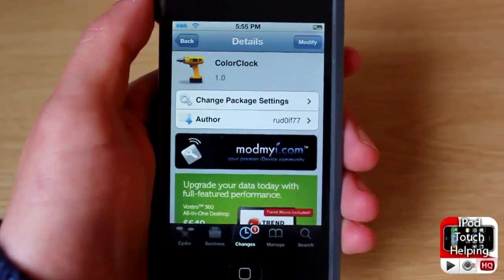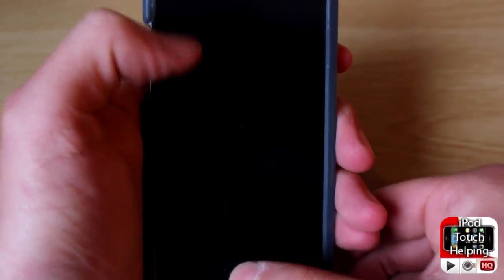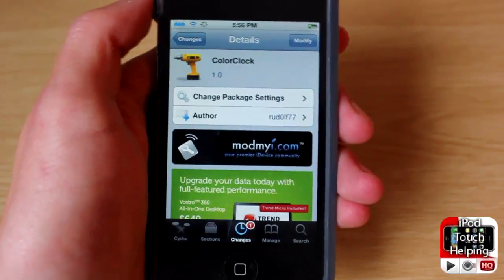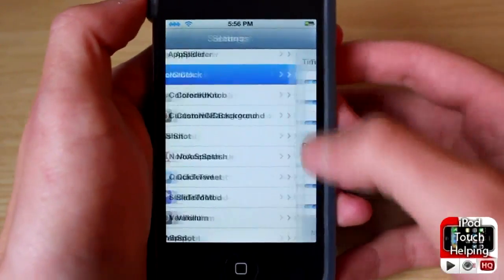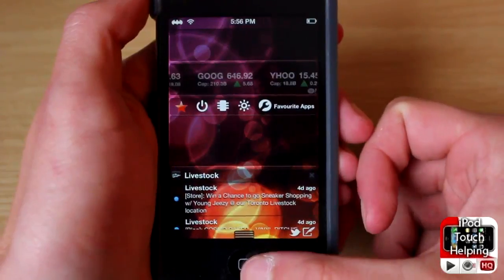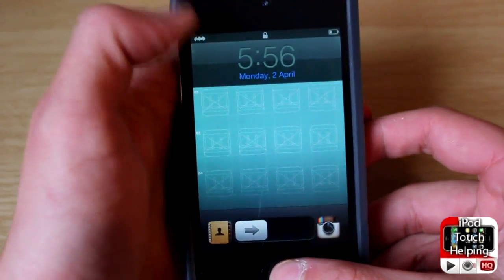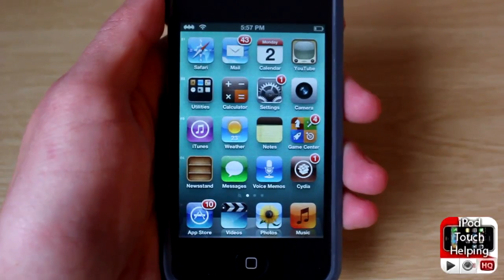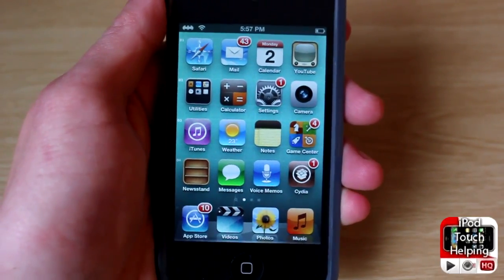ColorClock: Change Clock Color on Lockscreen for iPhone, iPod Touch, iPad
First off I would like to apologize that I have not made a video for about a month but I have been very busy with school! This tutorial shows you how to change the color of the clock and date on the lockscreen with "colorclock" from cydia.